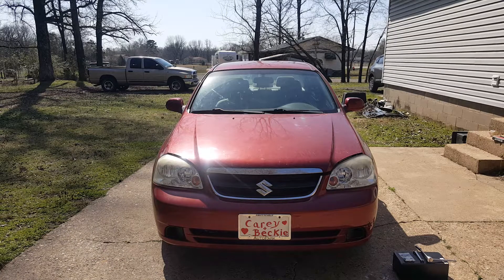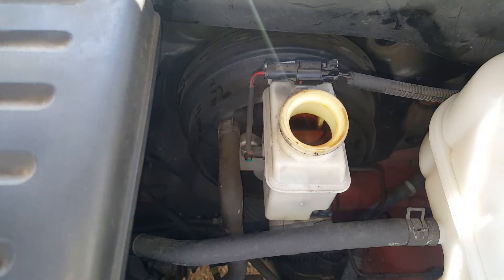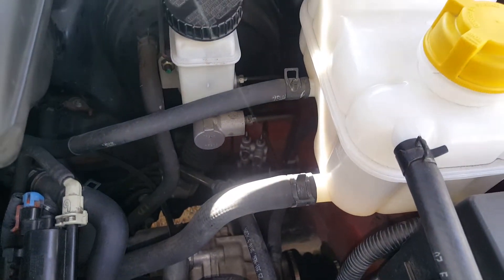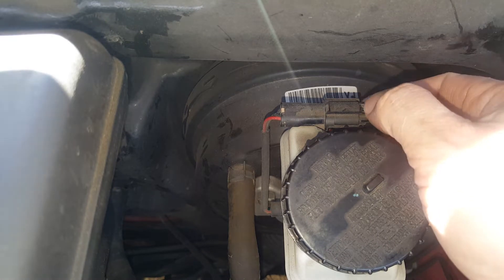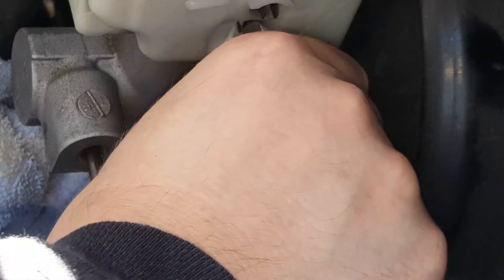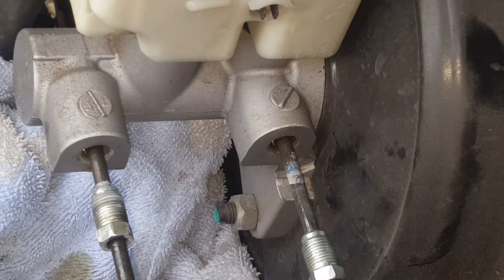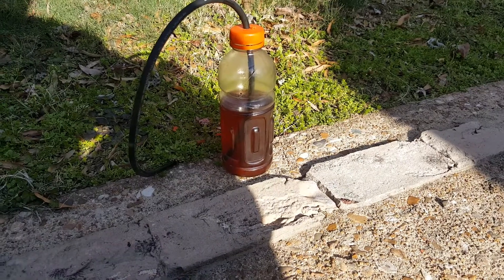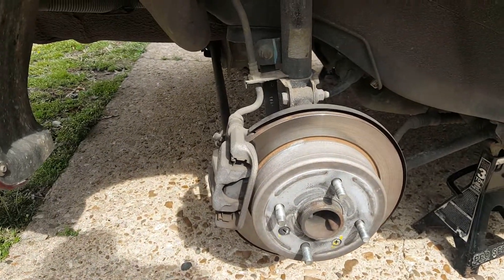2008 Suzuki Forenza/Optra/Lacetti/Excell master cylinder replacement & rear brake pads.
non abs master cylinder:

one man bleeder bottle:

rear brake pads:

slide pin grease: